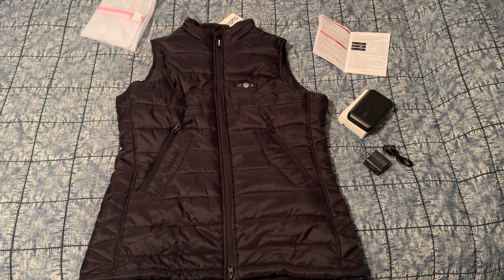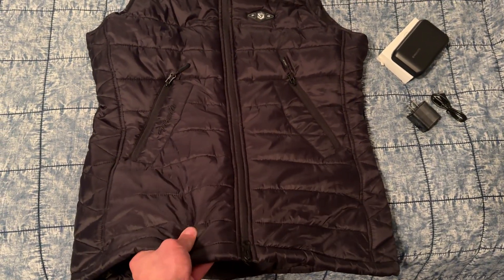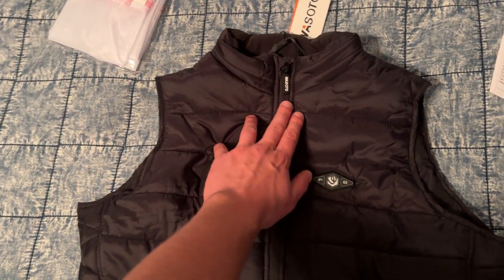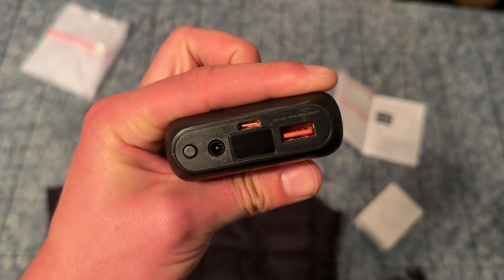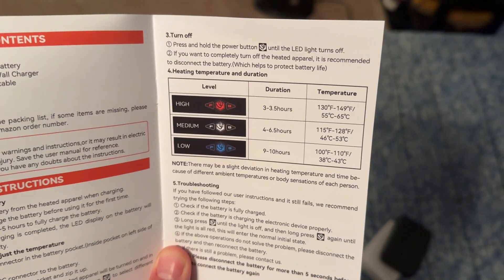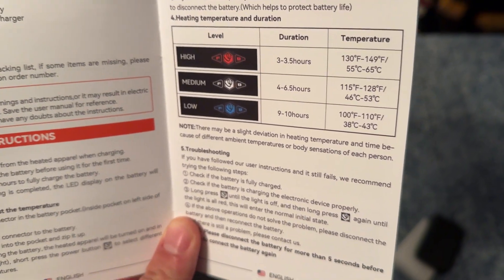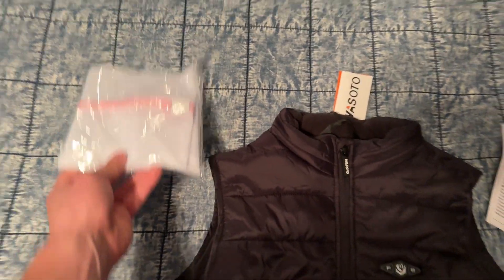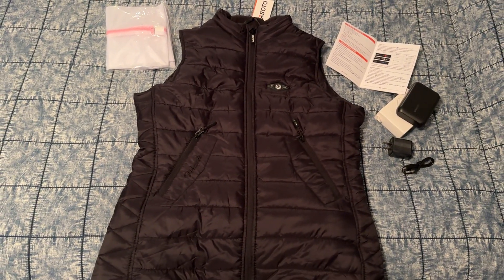WASOTO Heated Vest Review!